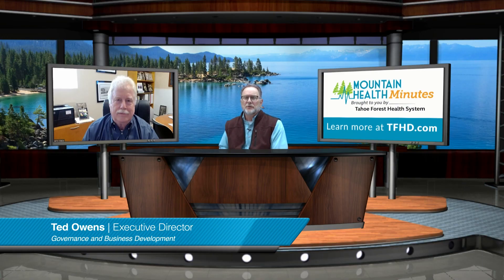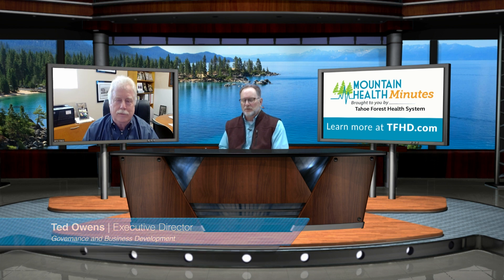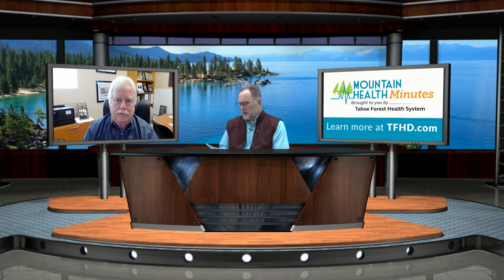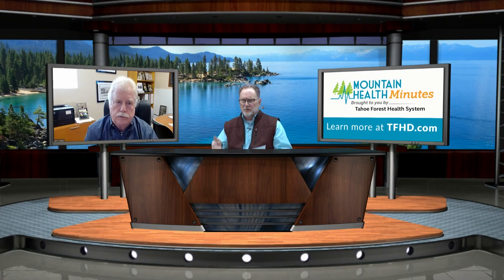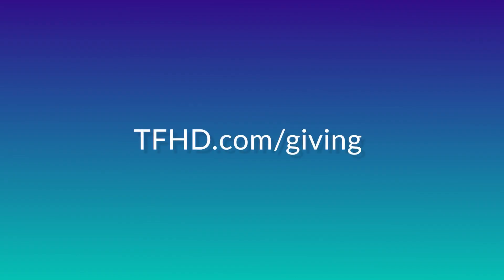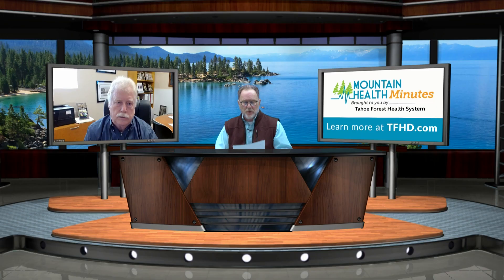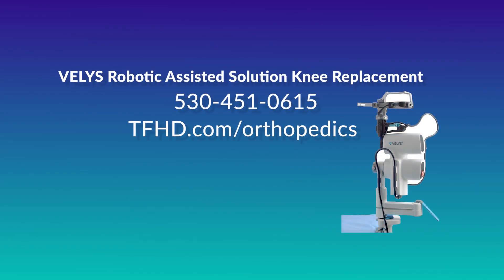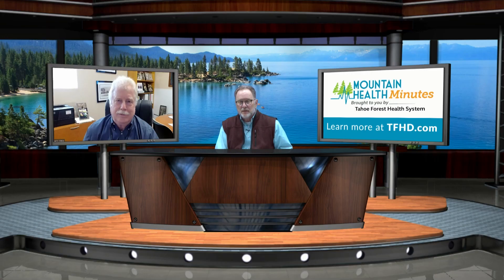VELYS Robotic Assisted Solution Knee Replacement - Orthopedics Center Truckee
Total Knee Replacement shouldn’t be scary. Find out how this technology helps improve outcomes, increase mobility, and more.

If you are experiencing knee pain due to a chronic condition, like knee arthritis, and are considering knee replacement or other treatment options, call to schedule an appointment with one of our expert knee surgeons or request an appointment online. We offer three convenient locations in Truckee, California, and Incline Village, Nevada: Tahoe Forest Orthopedics & Sports Medicine, Tahoe Forest Sports Medicine & Therapy Services, and the Incline Village Community Hospital.
Mountain Health Minutes are 3-minute topical shorts from Tahoe Forest Health System. Each episode offers a snapshot of current healthcare issues and services relevant to the Truckee-North Tahoe community.

Tahoe Forest Health System is the Truckee-North Tahoe region's healthcare provider. We offer extensive emergency, specialty, and preventative medical services to our community.